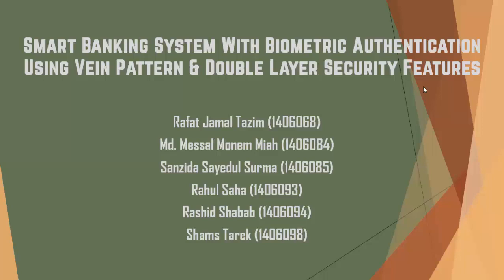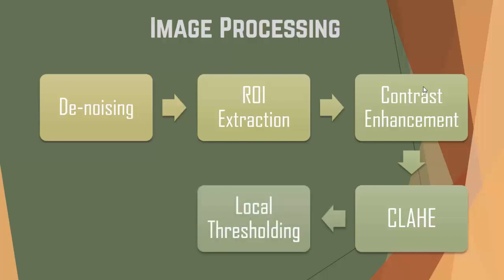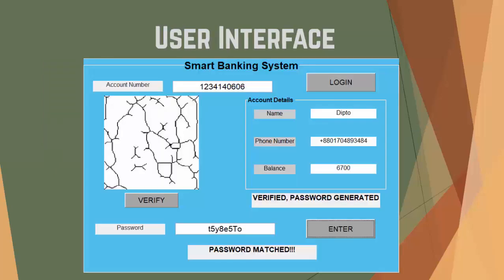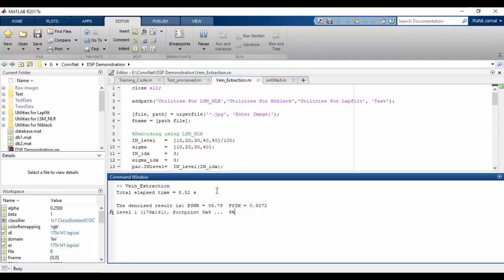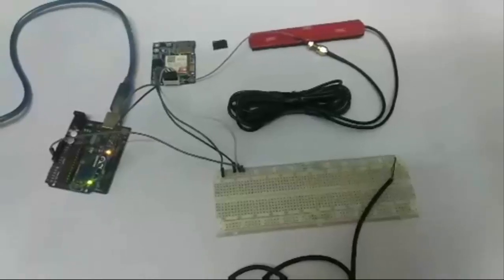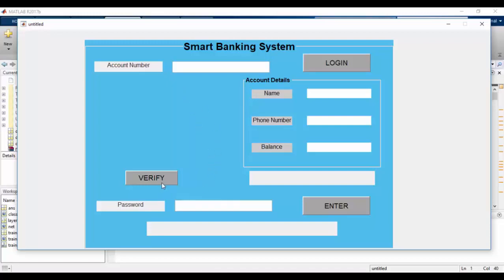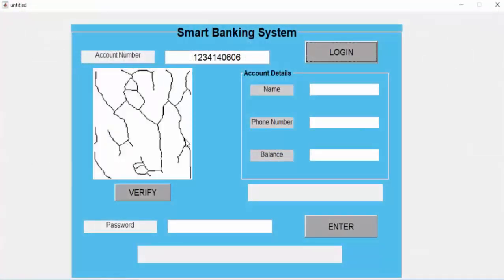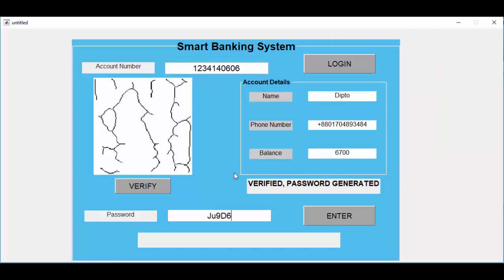EEE 310 Smart Banking System with Biometric Authentication Using Vein Pattern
Contrary to other biometric, vein pattern is much more reliable with both FRR & FAR being very low. In our project, we have used dorsal hand vein pattern for verification purpose. NIR image of dorsal hand was taken & through several image processing steps vein pattern was extracted. Alexnet, a popular CNN architecture was used to extract features from the extracted vein pattern. Multiclass SVM classifier was used for verification.
Using vein pattern biometric, we have developed a secured banking system. Here, user will first need to verify his/her identity using his/her vein pattern. Then a randomly generated One Time Password (OTP) will be sent to user's mobile number. User will have to verify using this password. A user friendly interface was developed for smart banking system.